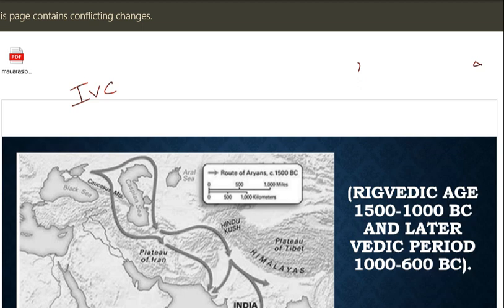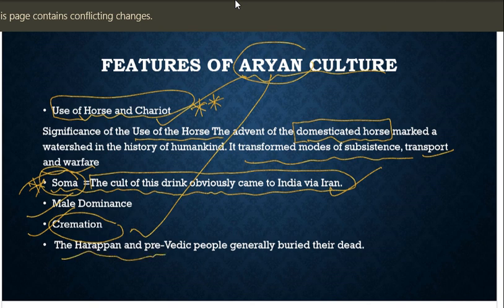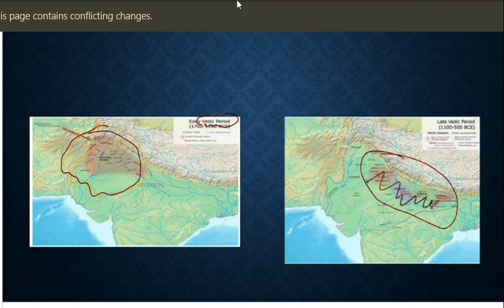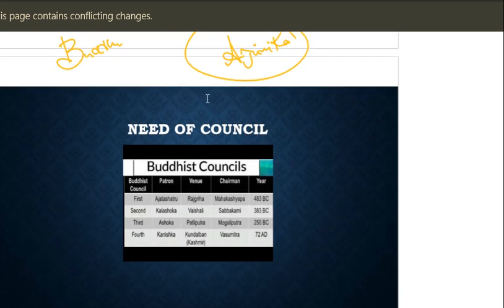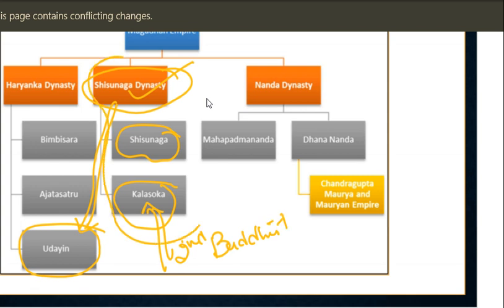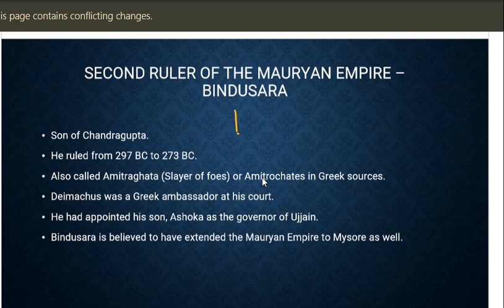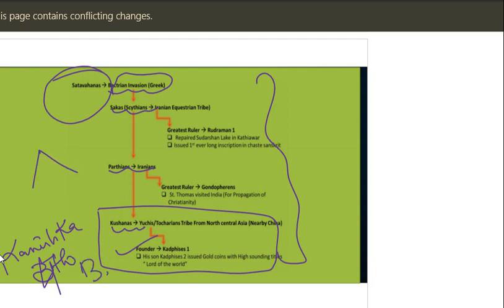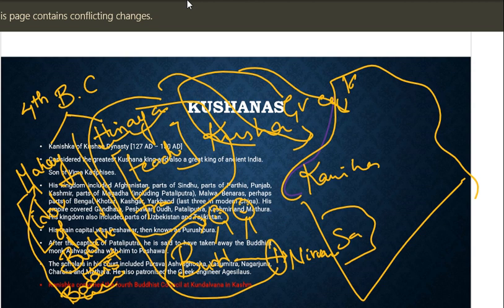Haryanka, Shishunaga , Nanda , Mauryan Dynasty Ancient Indian History Indian History Series part-3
Haryanka Dynasty, Shishunaga Dynasty, Nanda Dynasty, Mauryan Dynasty
ashoka history Asoka

ancient india crash course
vedic age to Mauryan empire
mughal empire history
delhi sultanate and mughal empire
delhi sultanate history mcq
delhi sultanate history telugu
Ancient Buddhist texts, like the Anguttara Nikaya, make frequent reference to these sixteen great kingdoms and republics—Muhammad Ghori,- Qutub-ud-din Aibek,Khilji Dynasty,Tughlaq Dynasty
Haryanka Dynasty, Shishunaga Dynasty, Nanda Dynasty, Mauryan Dynasty,gupta dynasty